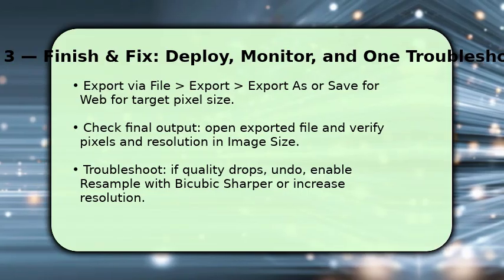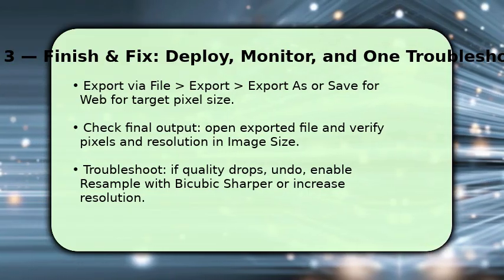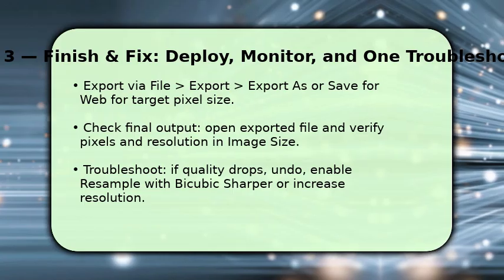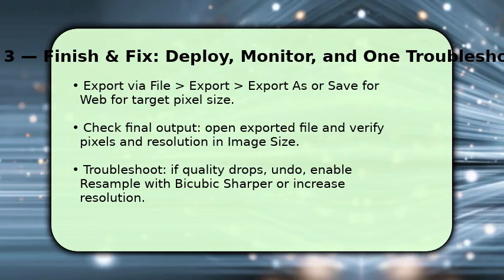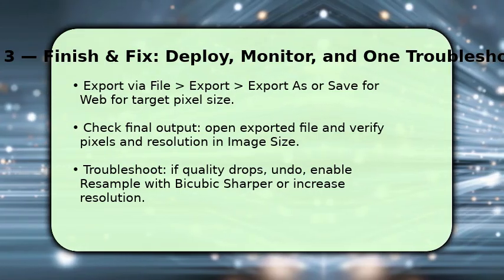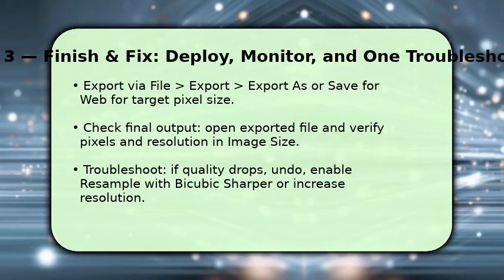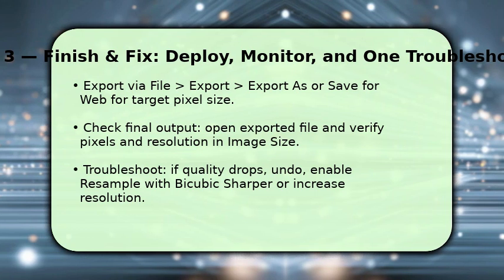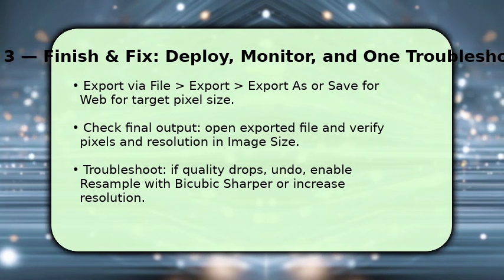How to Check Size in Photoshop - Step by Step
How to Check Size in Photoshop - Step by Step | 🔒 Surfshark VPN Deal — Stay private and secure. $1.99/mo + 3 Months Free ▸

Learn the essential steps to measure objects within Photoshop. This tutorial guides you through selecting tools, setting up measurements accurately, and applying them effectively for your designs.